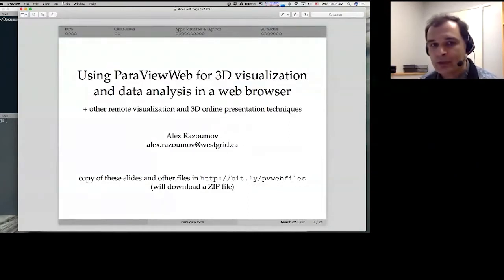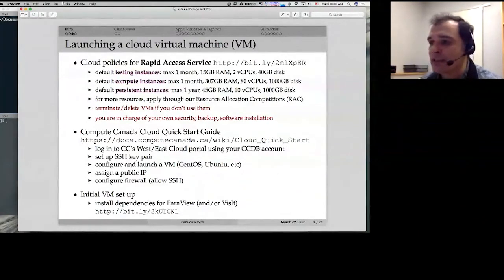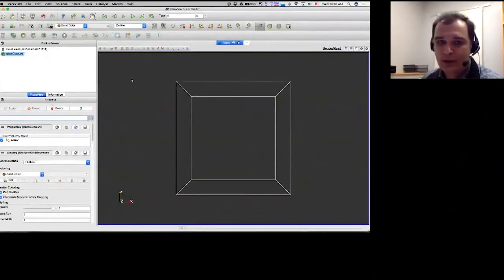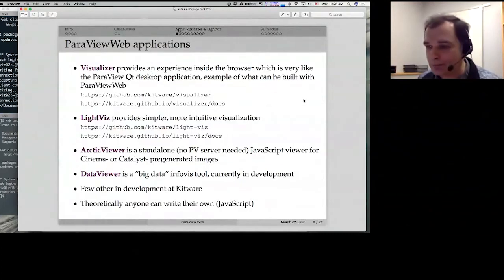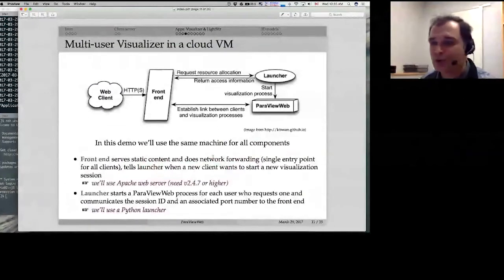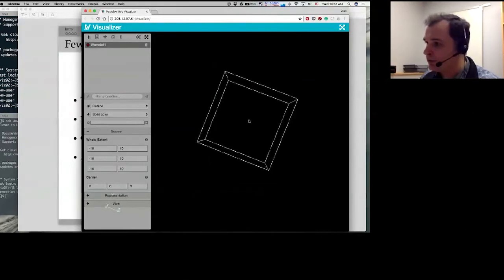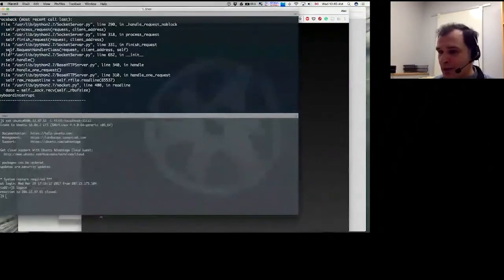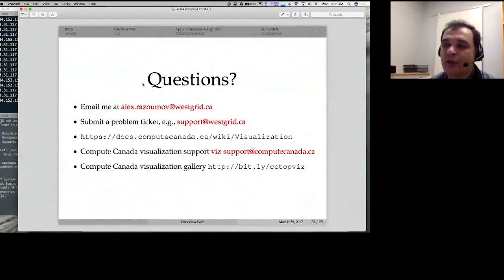Using ParaViewWeb for 3D Visualization & Data Analysis in a Web Browser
ParaViewWeb is a lightweight JavaScript API for writing HTML5 web applications that utilize a remote ParaView server for running a visualization in a web browser. This talk took a closer look at tool and discussed the following topics:
- Introduction to ParaViewWeb
- Overview of Web Visualizer's main features
- Building simple ParaViewWeb apps from scratch